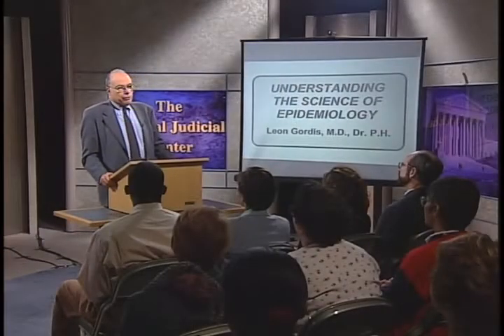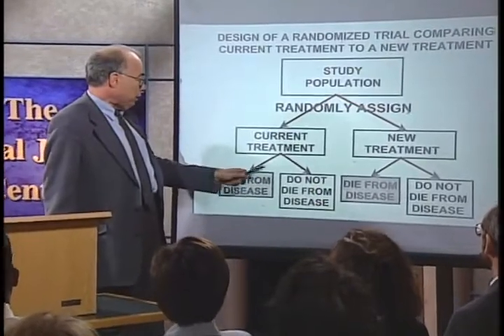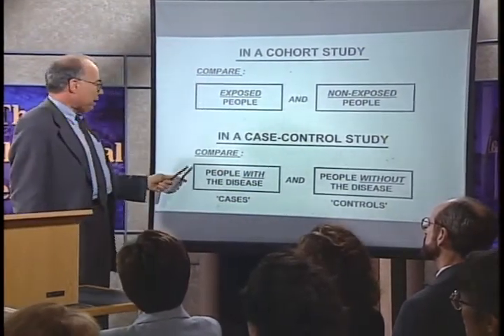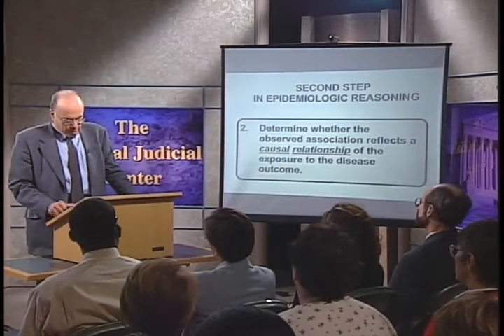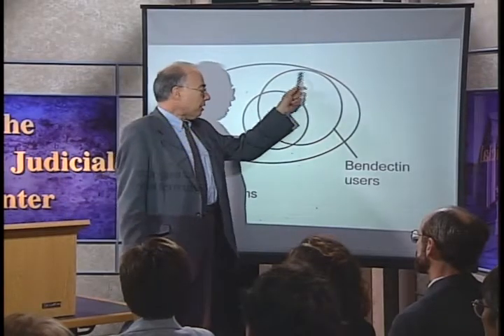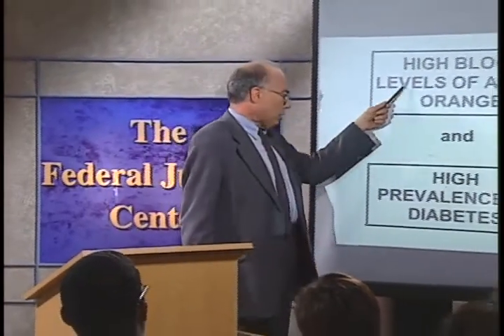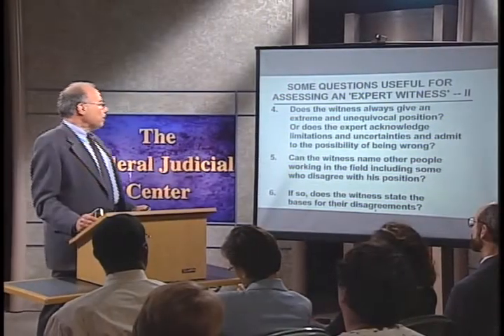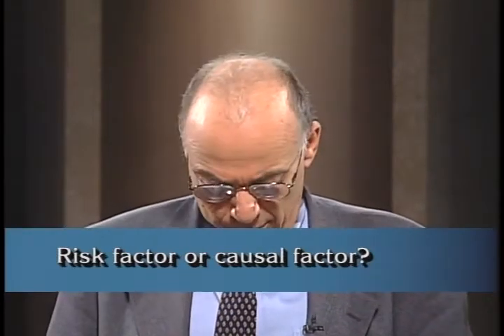Science in the Courtroom Program 4: Toxicology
Federal Judicial Center. Science in the Courtroom Program 4: Basic Principles of Toxicology. This is the fourth of six programs in the FJC's Science in the Courtroom series. After an introduction by Justice Stephen Breyer, Dr. Bernard D. Goldstein, Chairman of the Department of Environmental & Community Medicine at the Robert Wood Johnson Medical School, discusses basic principles of toxicology. Judges and juries are often presented with toxicological evidence as the basis of an expert's opinion on causation in toxic tort cases.  Dr. Goldstein explains basic toxicological research methods, the extrapolation of study results from animal and cell research to humans, how toxicologists identify factors demonstrating an association between exposure to a compound and the risk of disease, and factors that may indicate a causal association between an individual's exposure to an agent and the onset of a disease. Dr. Goldstein is a coauthor of the "Reference Guide on Toxicology" in the Center's Reference Manual on Scientific Evidence (2d ed.).